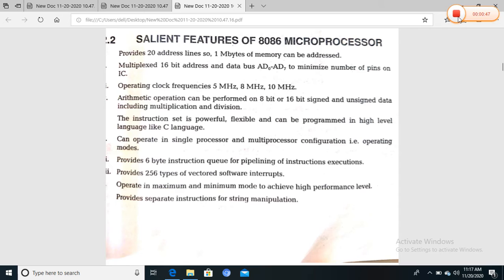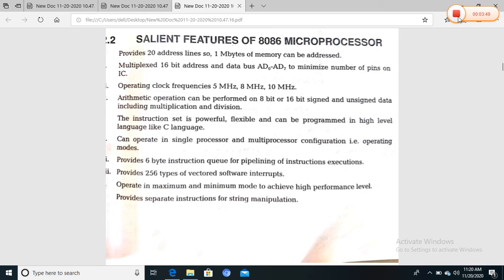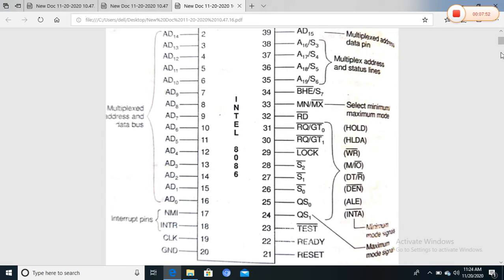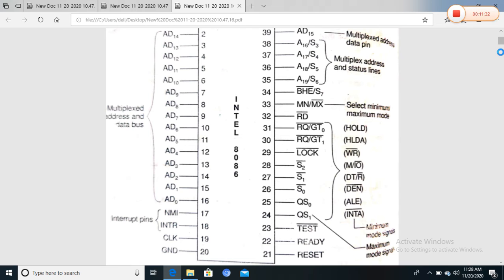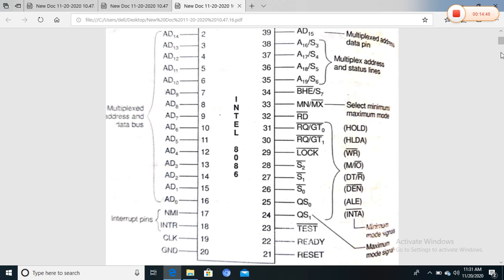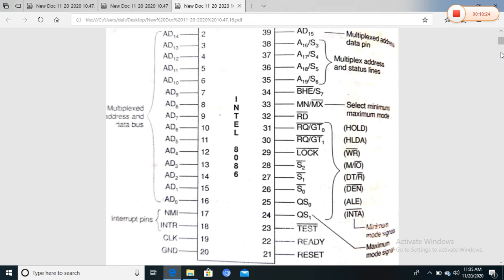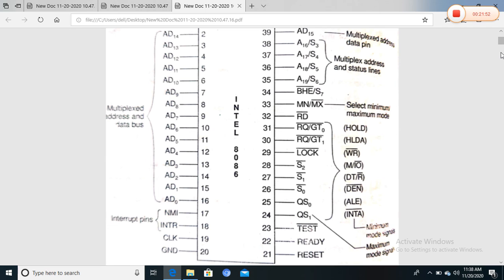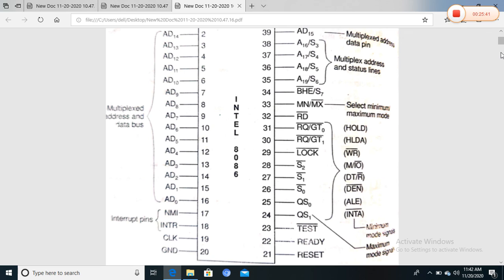Features and pin digaram